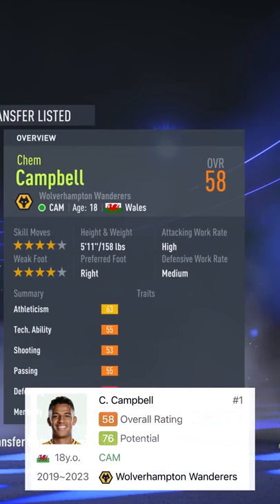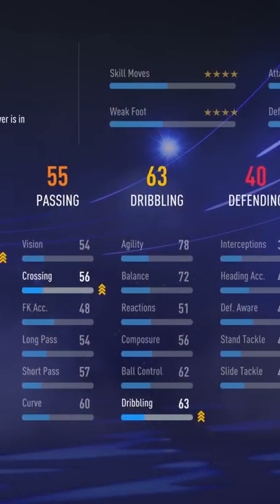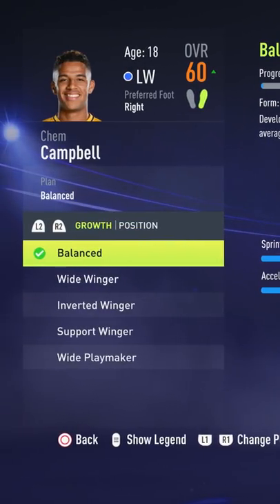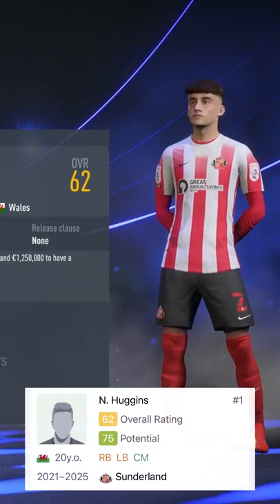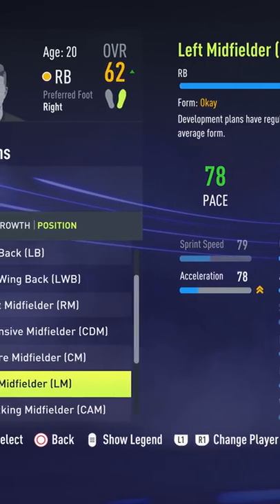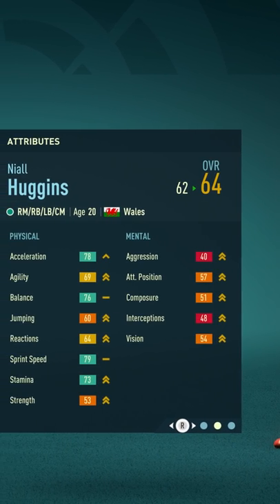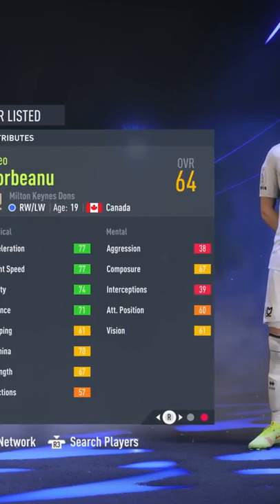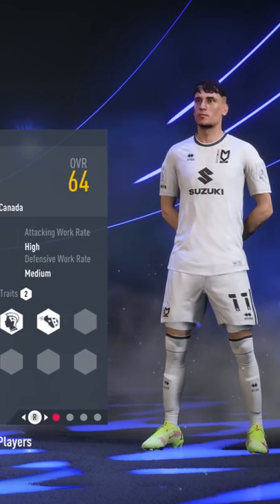FIFA 22 CHEAP HIDDEN GEMS PT. 2